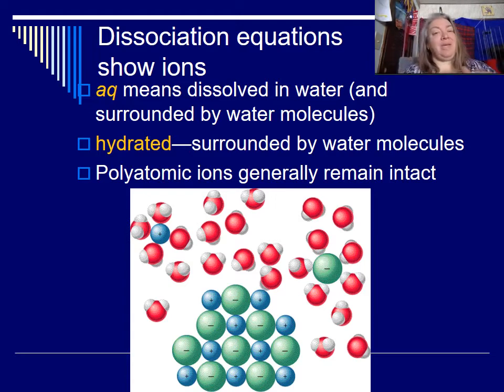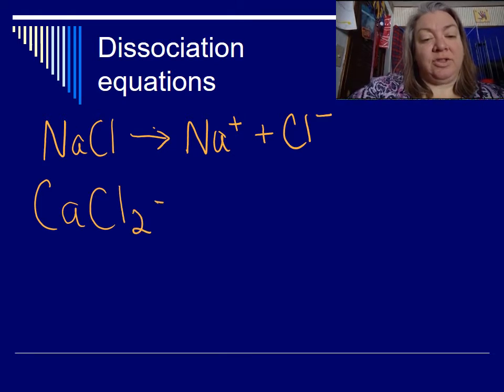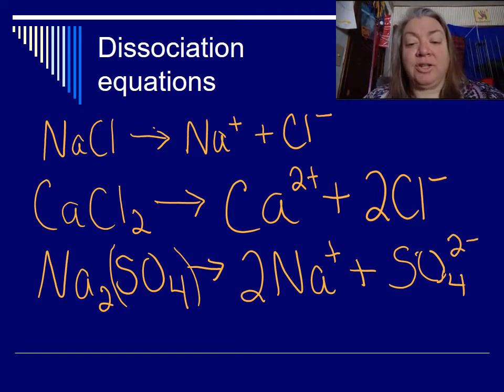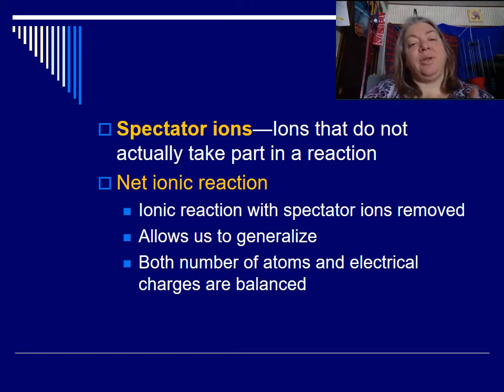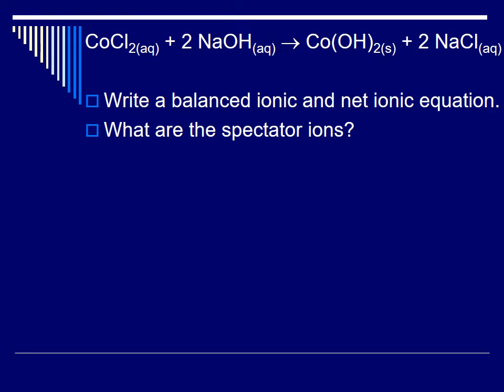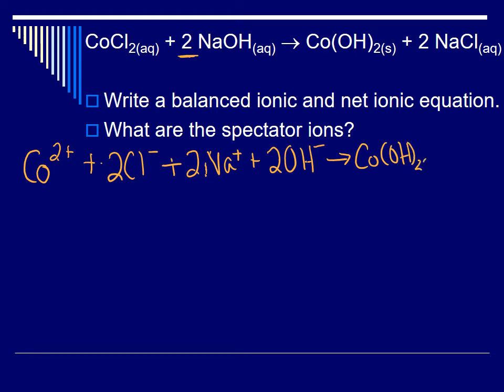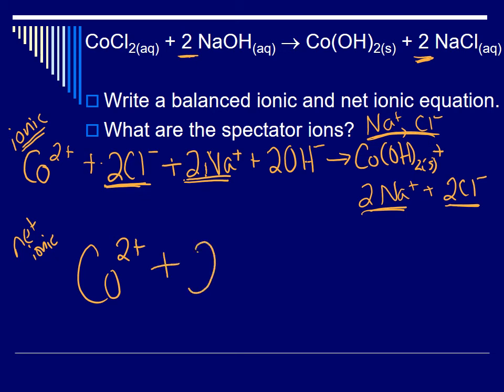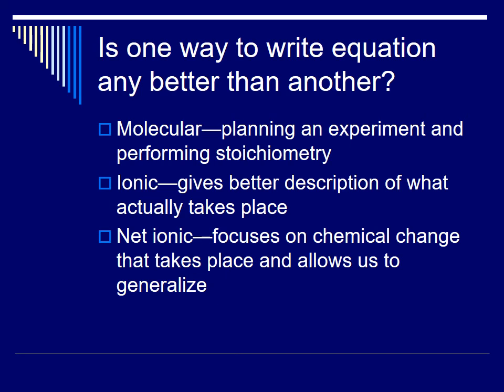Ch 05 part 2 1 dissociation equations